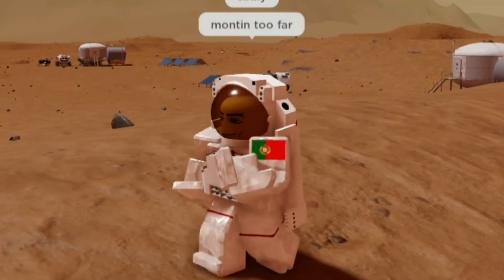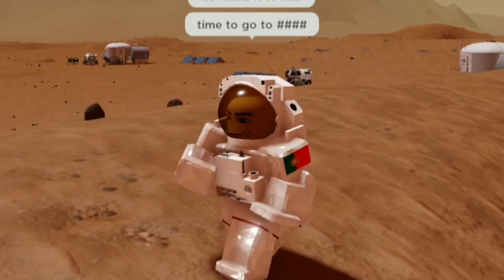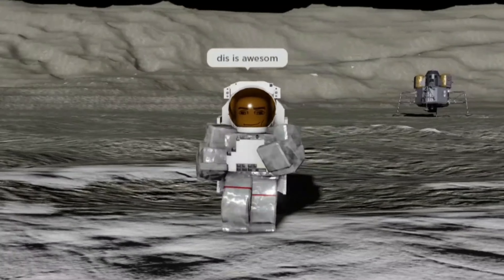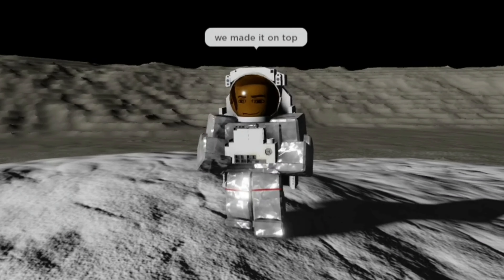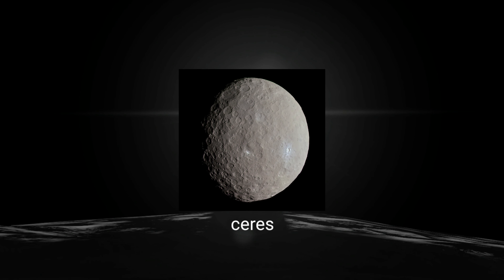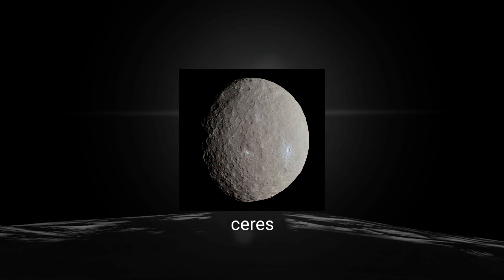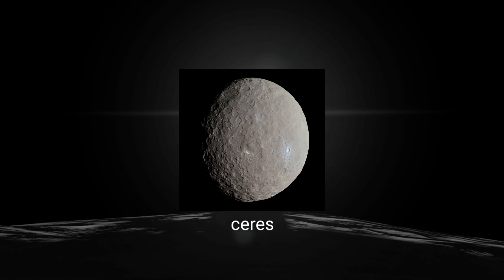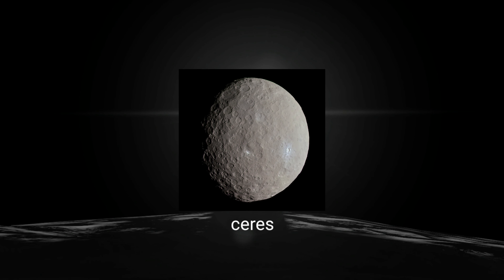The Space Experience 2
mar